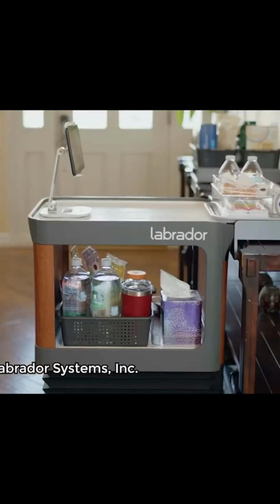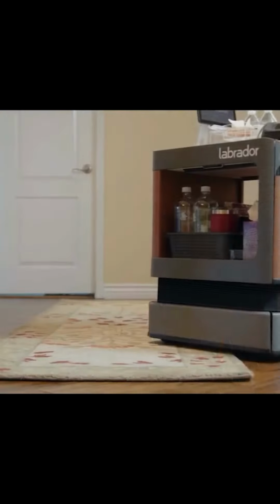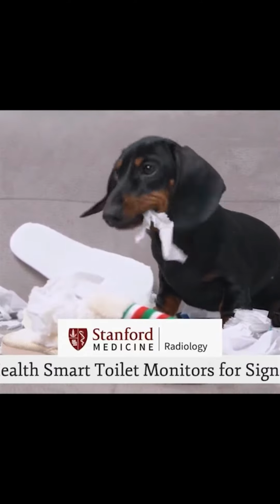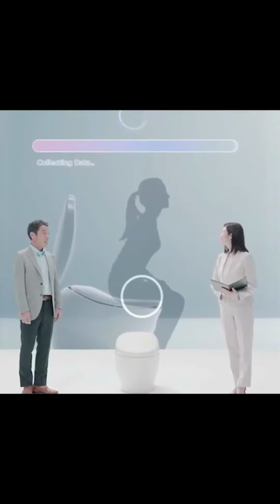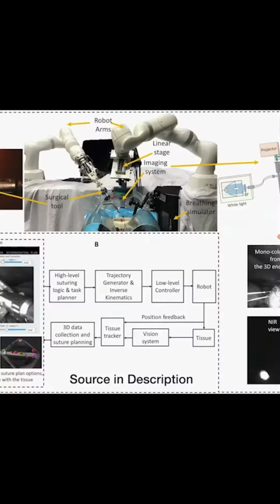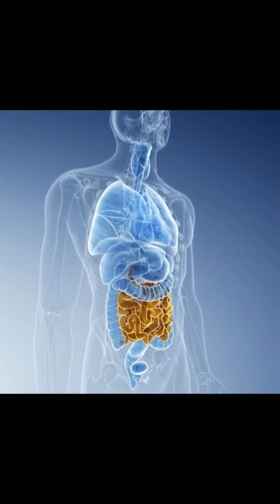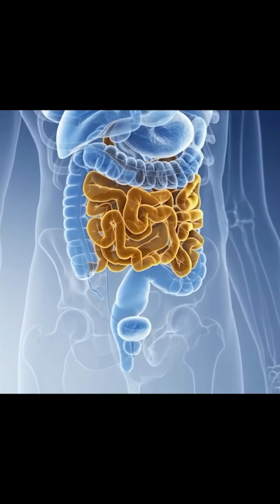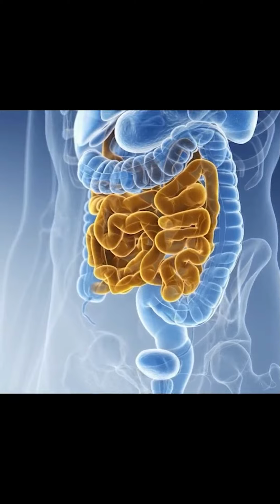AI Doctors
Can Artificial Intelligence replace physicians? theprophecynews andrewtheprophet @andrewprophet @thisistheprophecy @andrewtheprophet